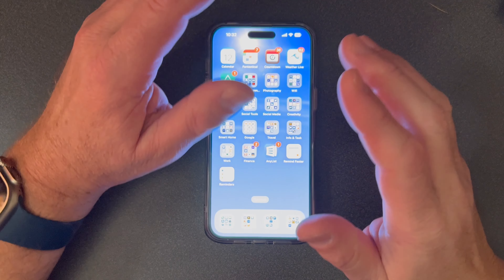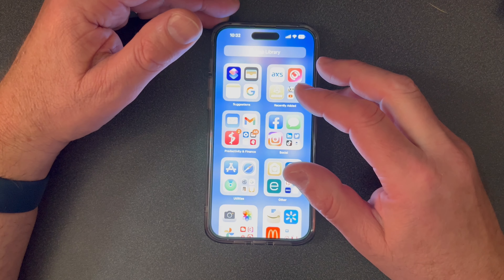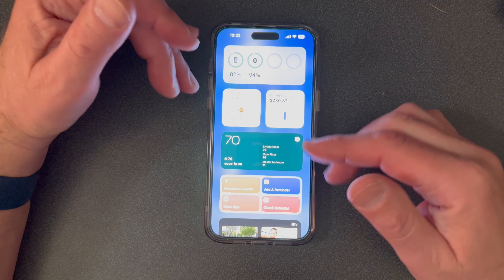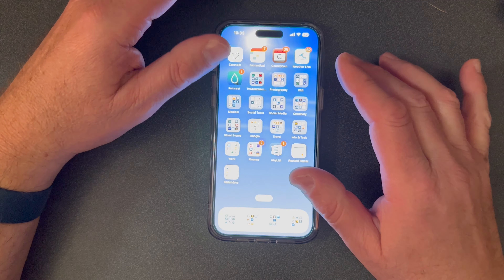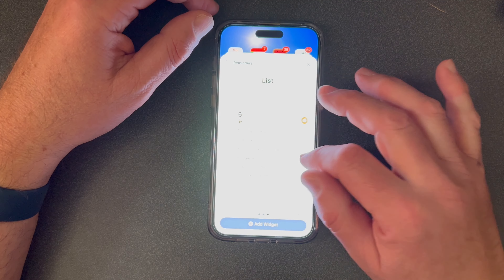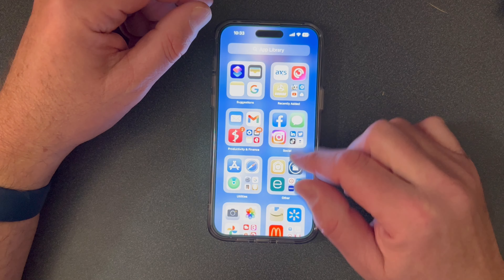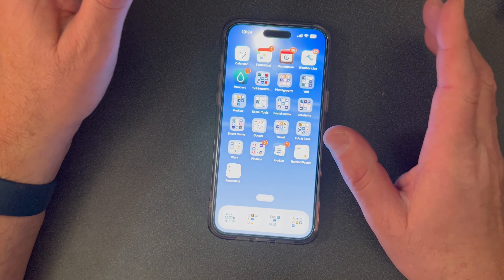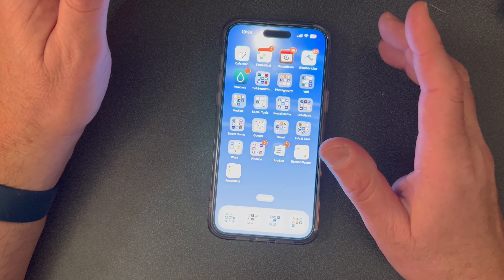How I Made My iPhone Work Better for Me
The iPhone widgets might not be the greatest feature Apple has ever added, but it can make your iPhone much easier to use.

Our home screens usually get filled with lots of apps and folders, then we spend a lot of time searching instead of actually doing.

Now by utilizing Apples Widgets properly, we can reduce our need to search for apps.

Also as Apple improves on the software, we might see more features added to the widgets.

How are you using widgets to make your iPhone more productive?

Uploading more videos soon